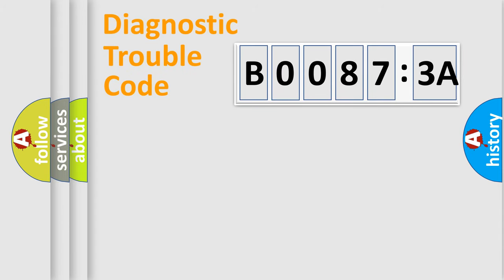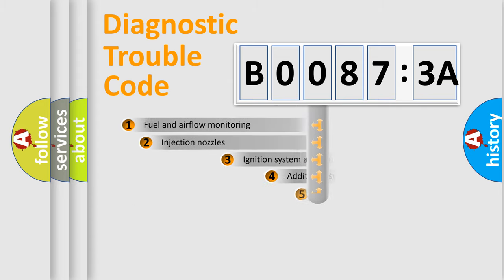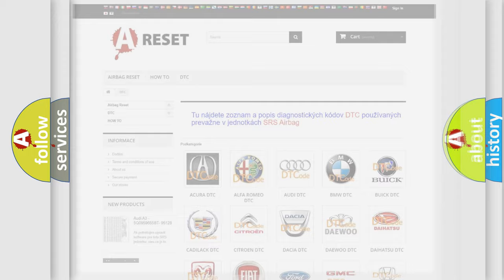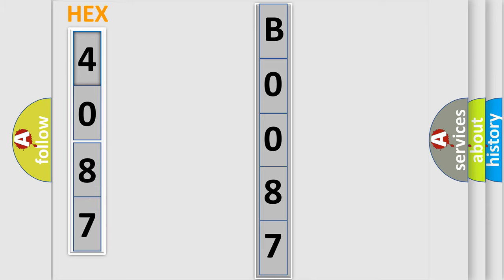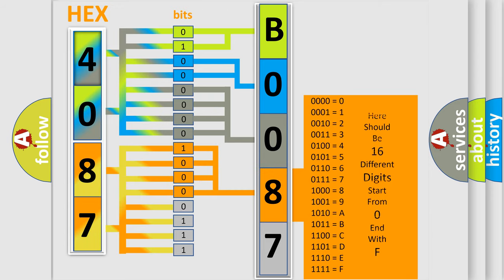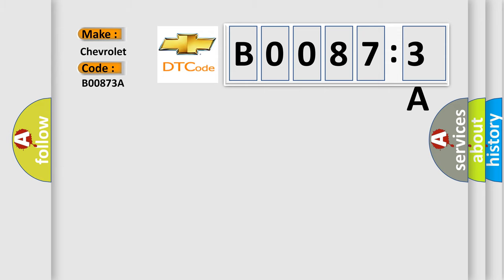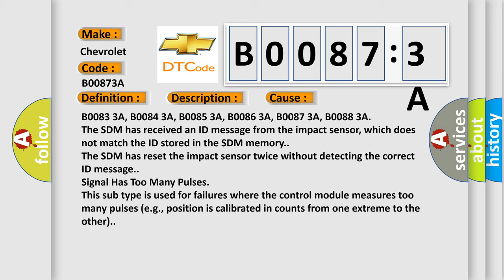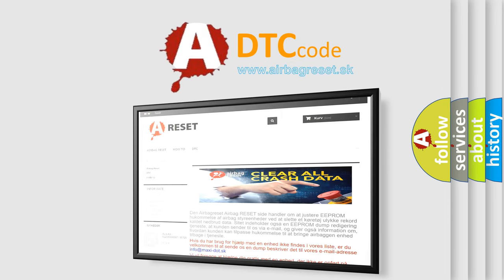DTC Chevrolet B0087-3A Short Explanation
Contents:
0:21 Basic DTC analysis according to OBD2 protocol standard.
1:48 Insight into programming
2:58 A diagnostically understandable description of the Diagnostic Trouble Code
3:05 Basic error definition

Make:
Chevrolet
Code:
B0087 3A
Definition:
Left Rear Side Impact Sensor Incorrect Component Installed
Description:
Ignition voltage is between 9-16 volts.